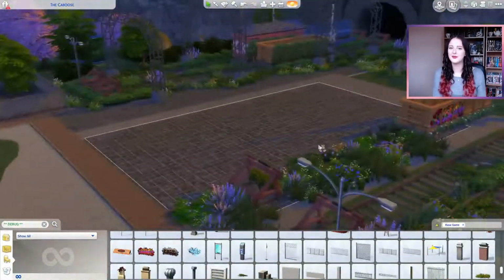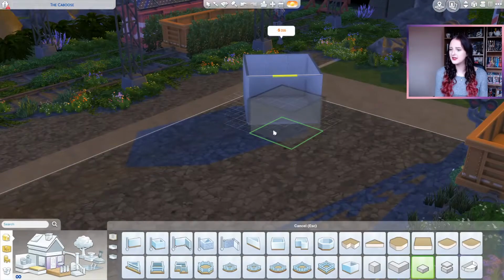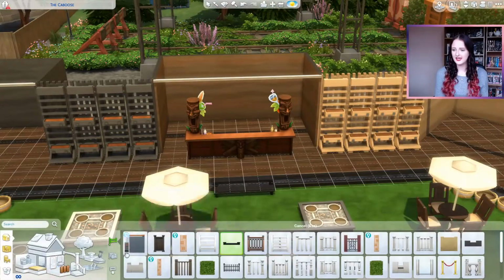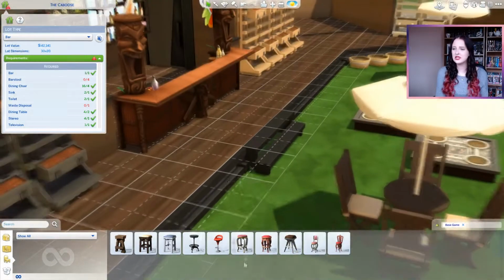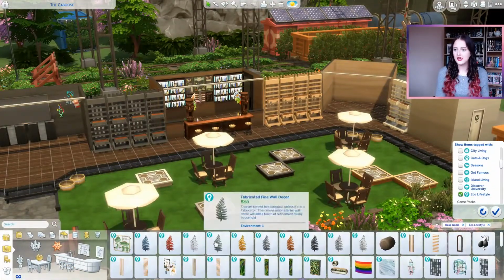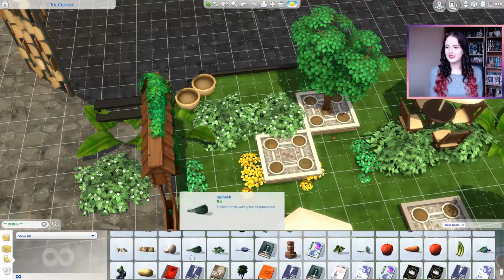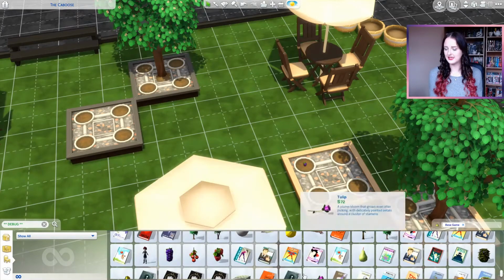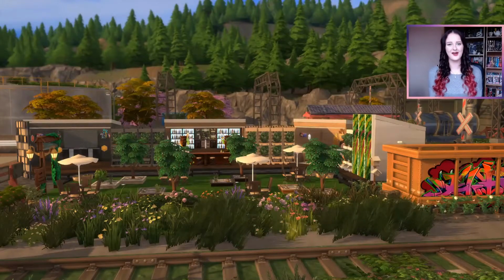Railway Beer Garden // The Sims 4: Speed Build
The Railway Beer Garden in Port Promise is a mash up of a Bar and a Community Garden. The bar is deconstructed into four separate buildings; a dance area, bar area, lounge and bathrooms. The buildings are open on one side and have glass roofs to make it feel more outdoorsy.

The garden area has picnic tables for sims to sit and chat with their friends when the weather is nice. And there is a huge variety of plants to take care of and harvest.

The Sims 4 is rated Teen. Titles rated Teen have content that is only suitable for ages 13 and older.